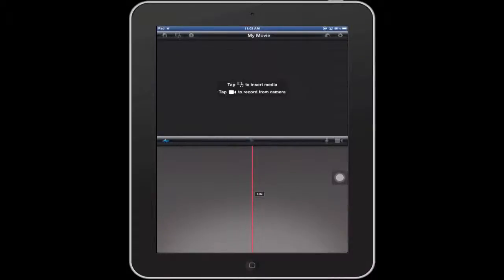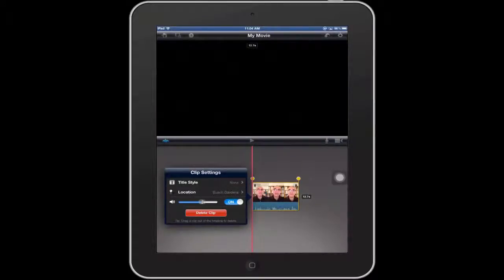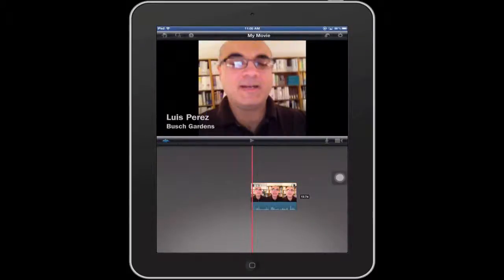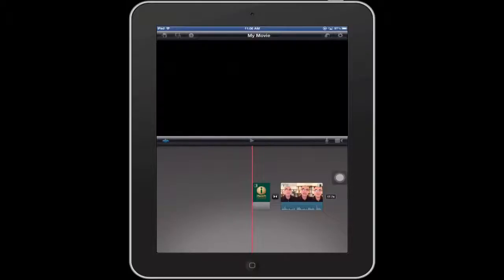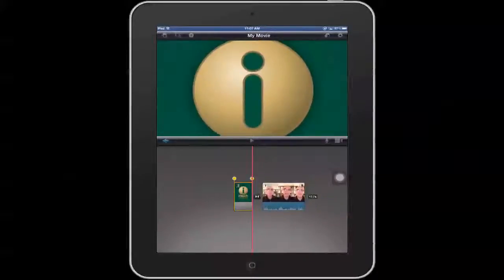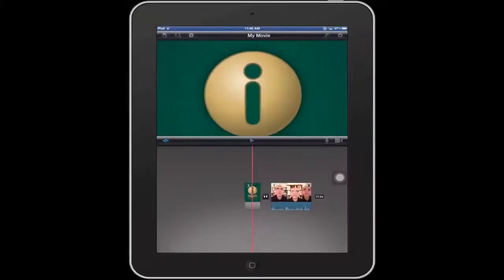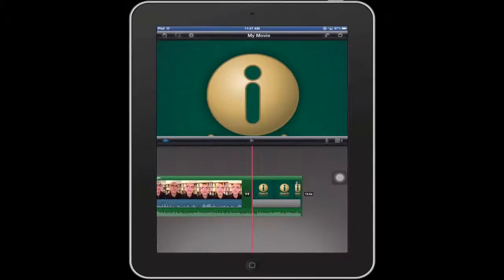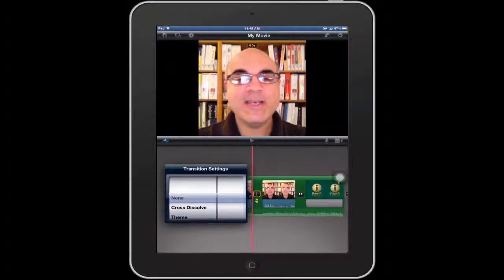Working with Clips in iMovie for IOS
This movie shows you how to add clips to your project and how to perform some basic edits.